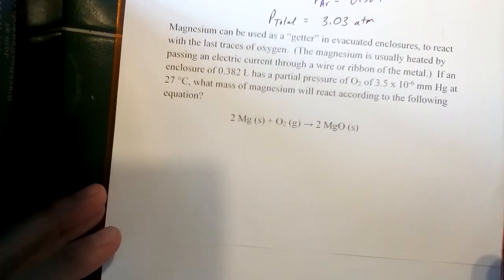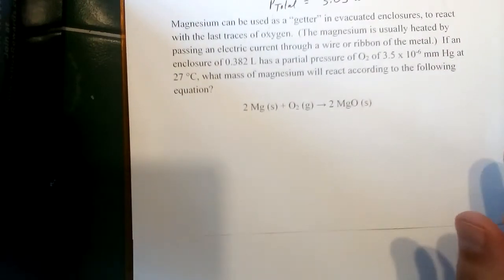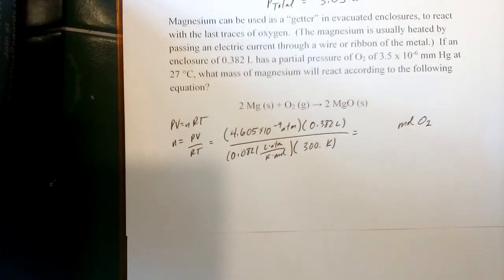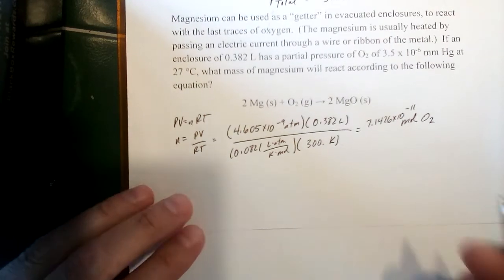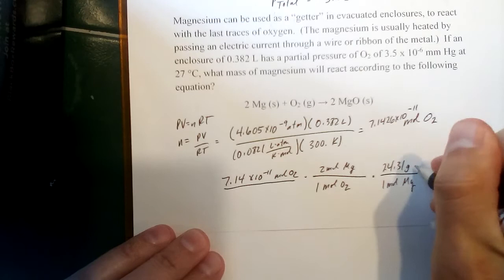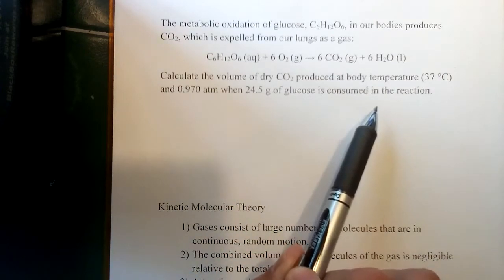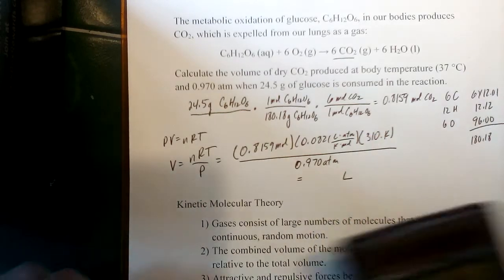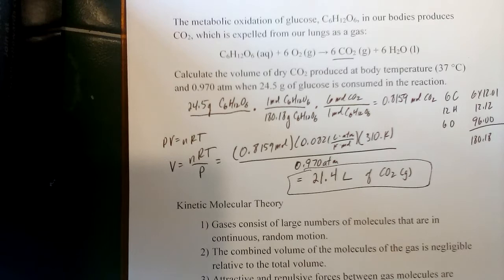Chapter 6 Part 7